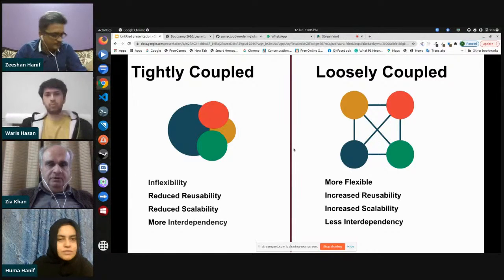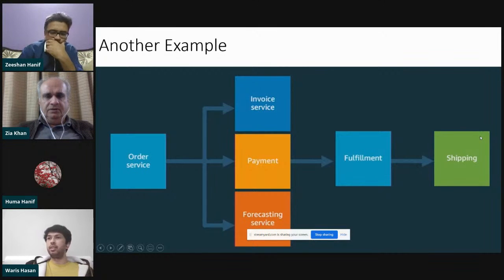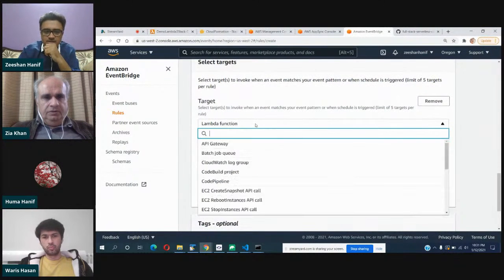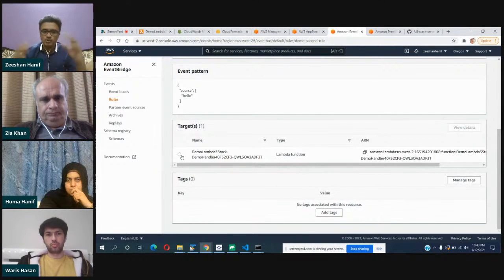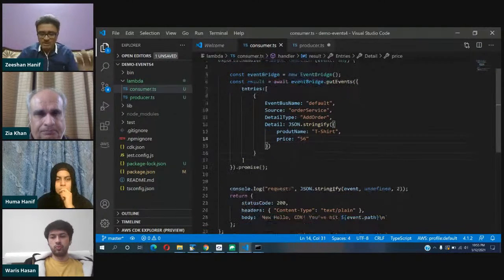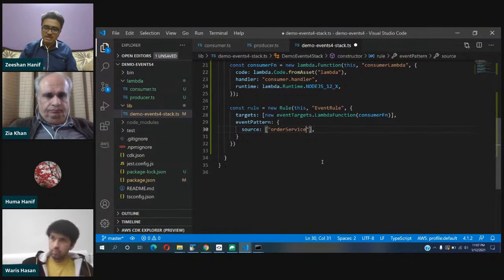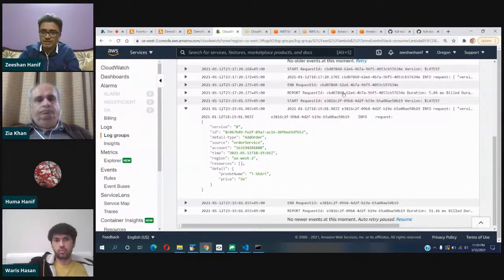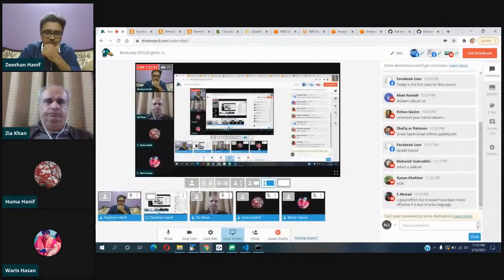Bootcamp 2020 (English) : AWS EventBridge on Tuesday 10:00 PM (PST) by Zia Khan & Team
Bootcamp 2020 (English) : AWS EventBridge on Tuesday 10:00 PM (PST)